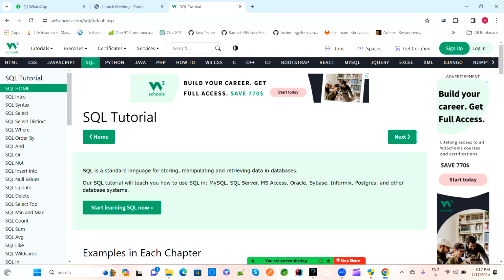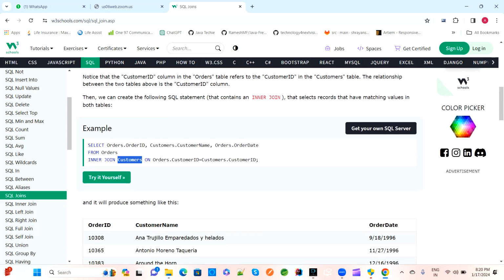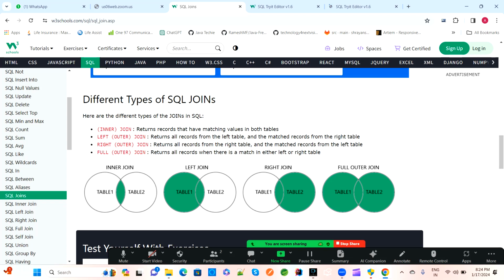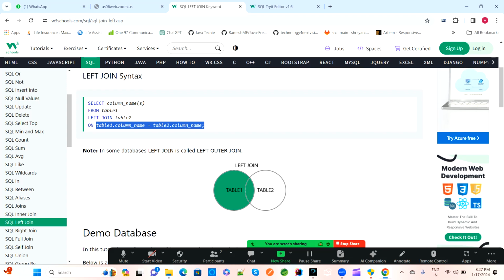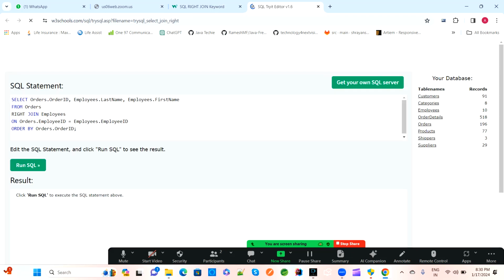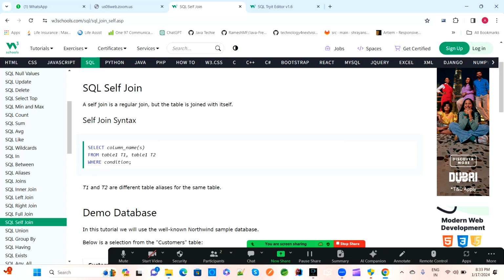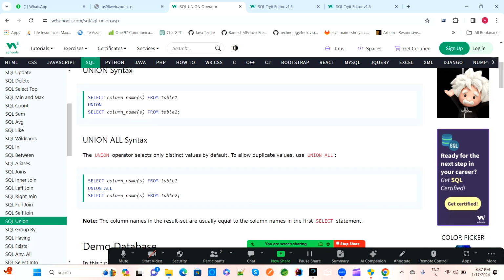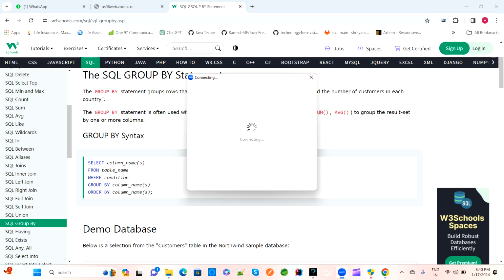Full Stack Development Training with Java Spring Boot, React, Angular Day-36